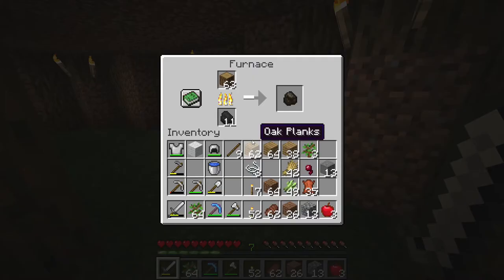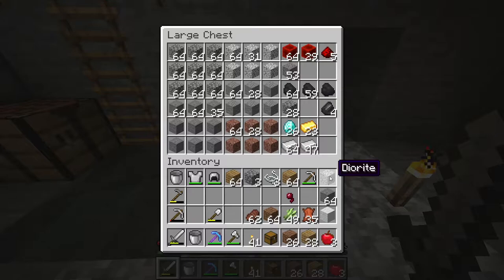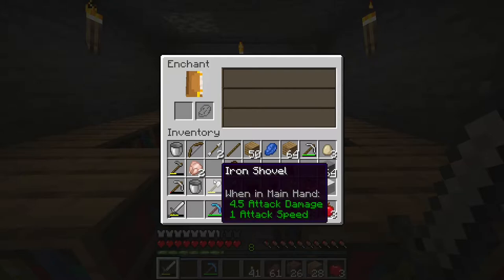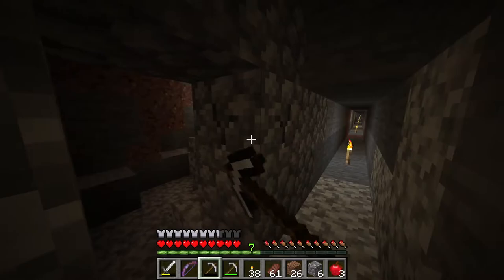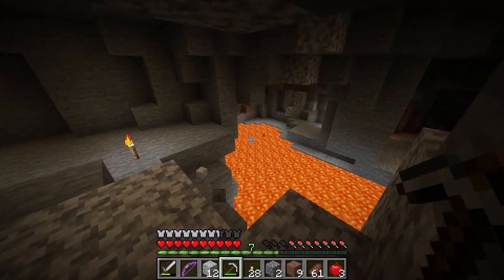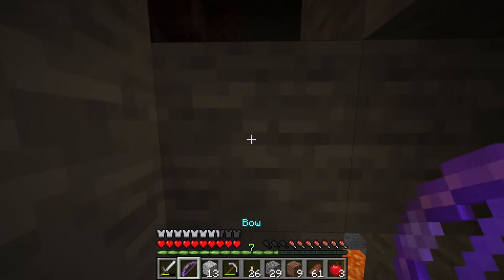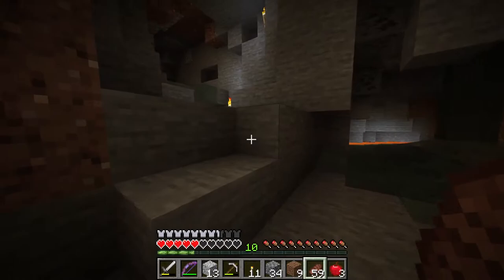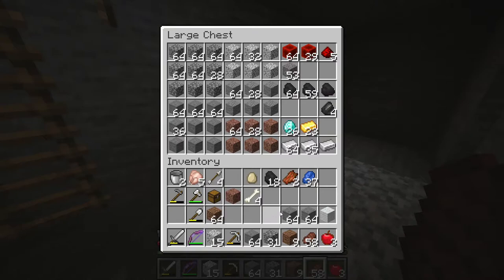Minecraft Survival Let's Play Ep. 5: Spelunking-Never Lucky!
Today we do a lot of getting nothing done! Do you want to watch almost nothing happen in Minecraft? Of course you do! We tend our early game farms, pick up a few levels, and spend a lot of time (on and off camera to save you from boredom) spelunking to find a dungeon for our first XP farm. Will our efforts pay off? Watch on to find out!